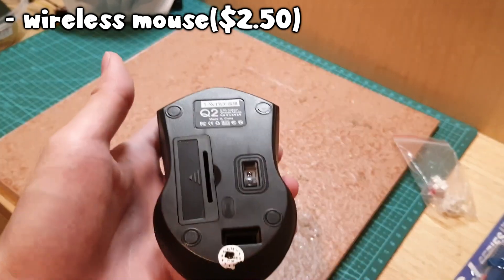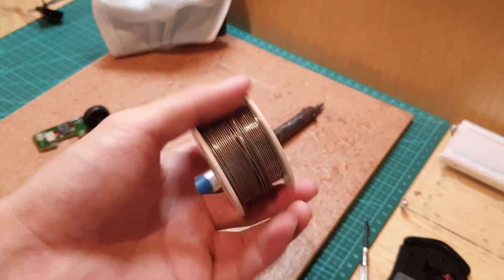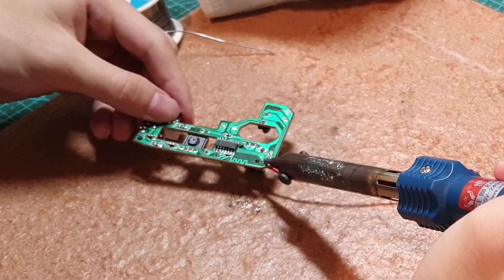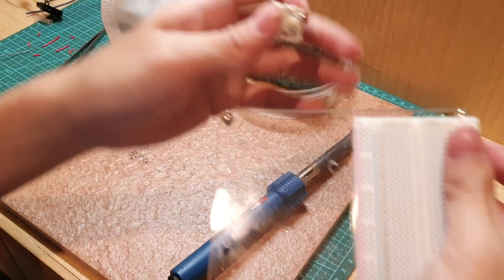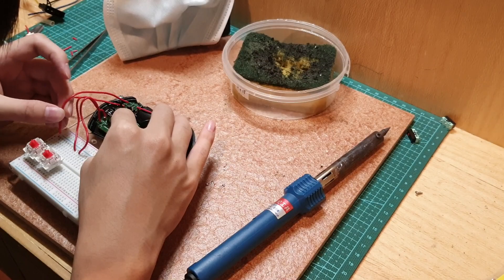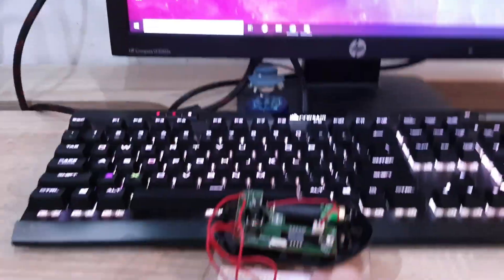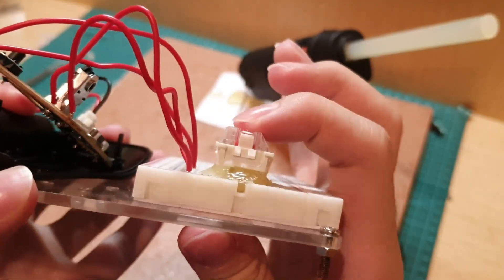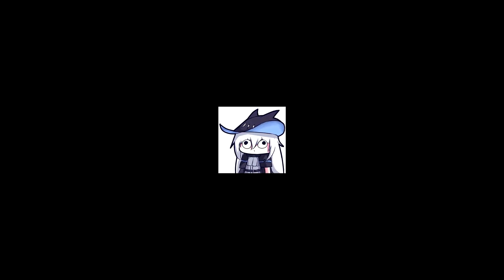$5 DIY osu! Keypad KILLER!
how to make a osu keypad for around $5 .

0:00 intro
1:00 parts
1:34 steps
4:45 sound test

This video is just for entertainment

Some footage/music do not belong to me they belong to their owners.